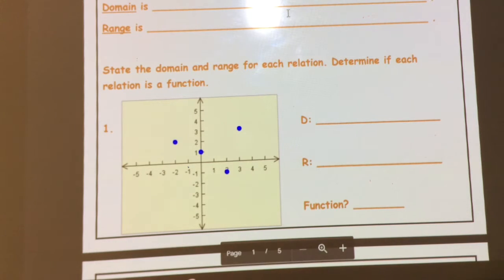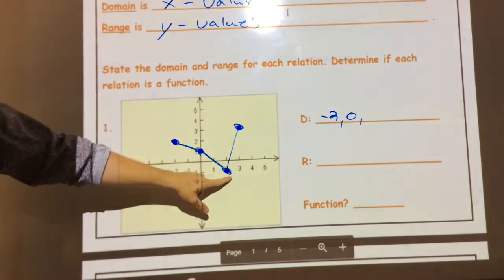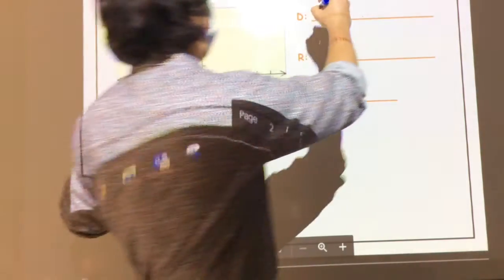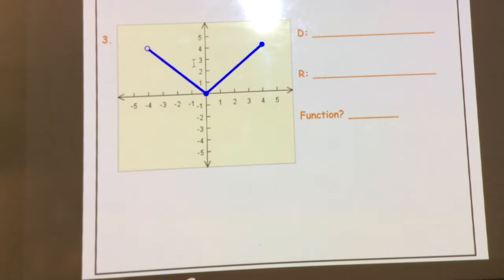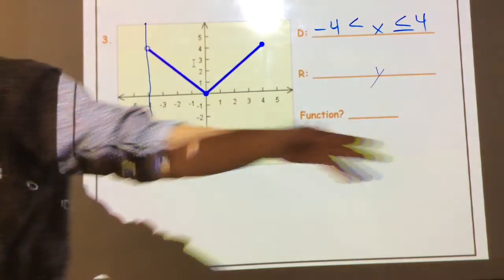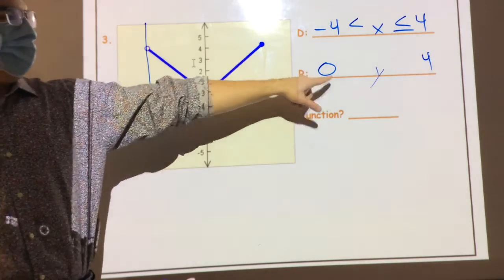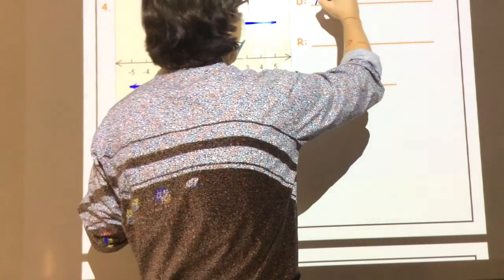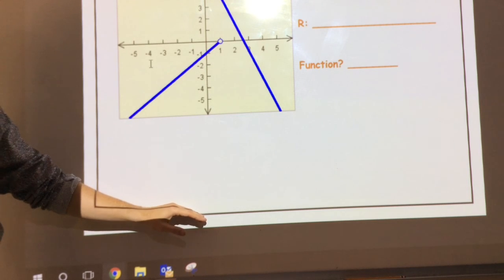Domain and Range 1